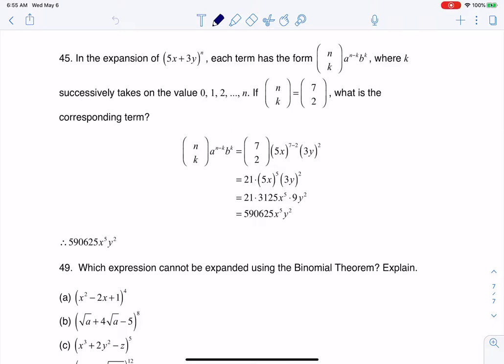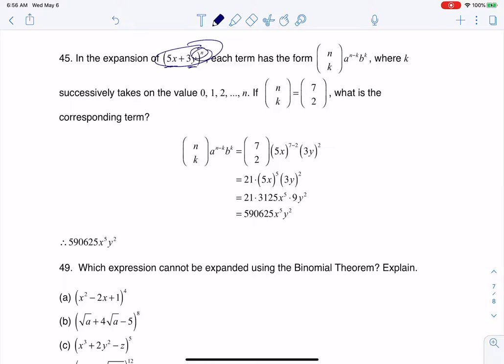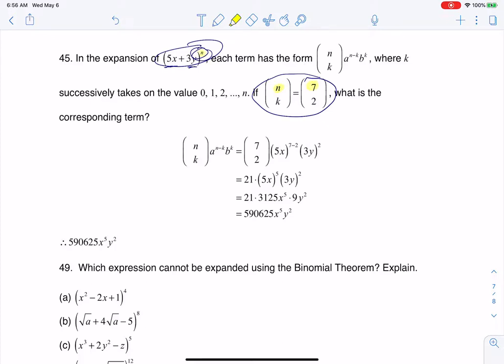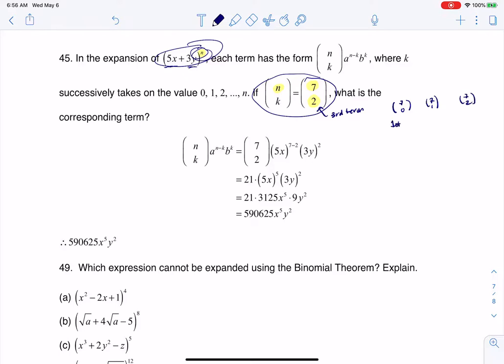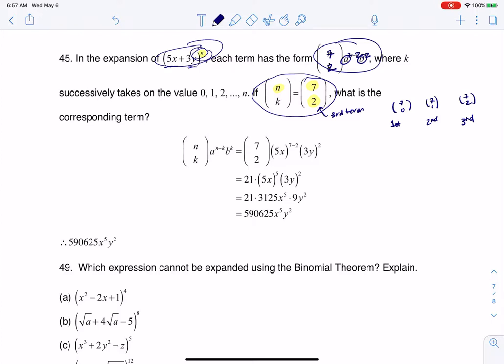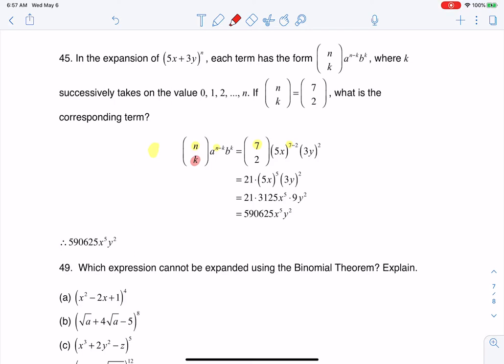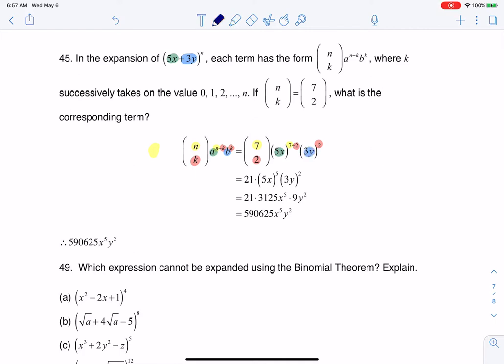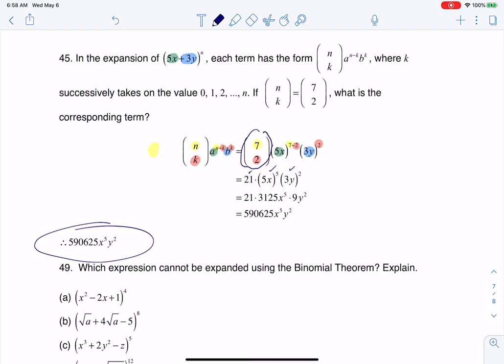Math 31 HW Section 9.6 #45